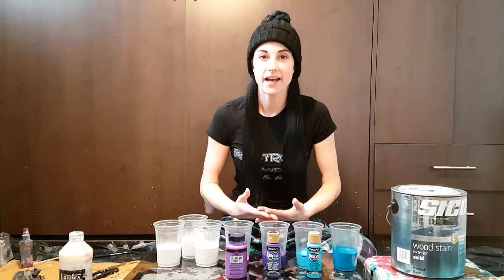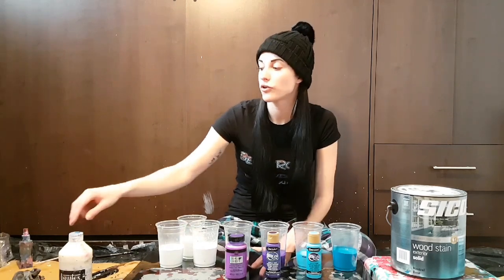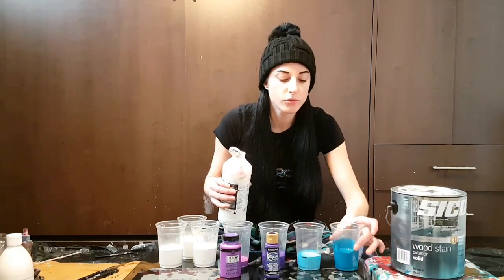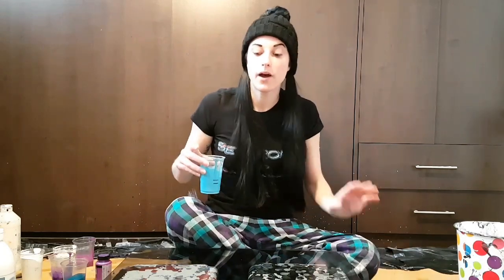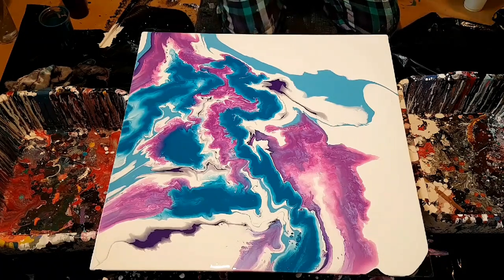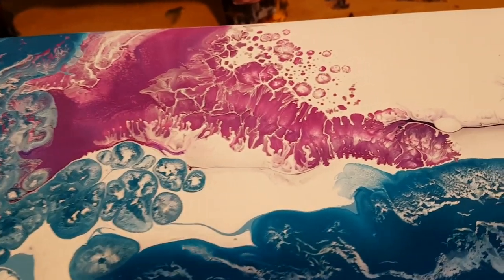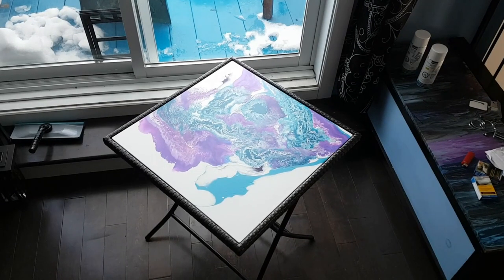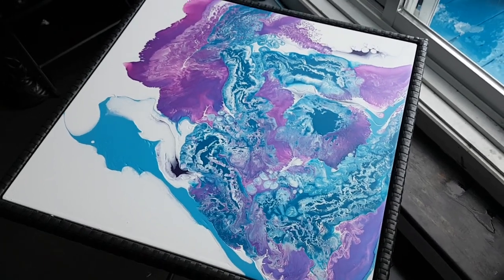Fluid Painting On My Glass Table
In this video I create an abstract painting on my 22"x22" glass table.

I used a mix of 2 brands of white acrylic paint, acrylic wood stain, purple Colorshift paint from Folkart and 2 colors from the Americana DecoArt brand as shown in the video.
I've added Liquitex Pouring Medium to all of my paints except for the wood stain and then diluted with water.

There is a Donate button on my Homepage that will not be mentioned in the video. It's there in case you stumble upon it and feel like helping out with cost for time and materials.